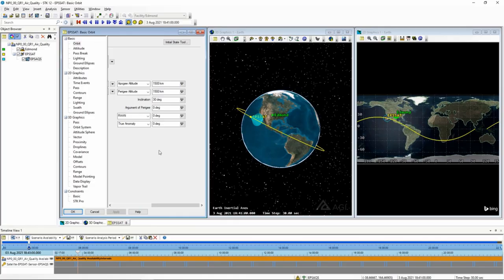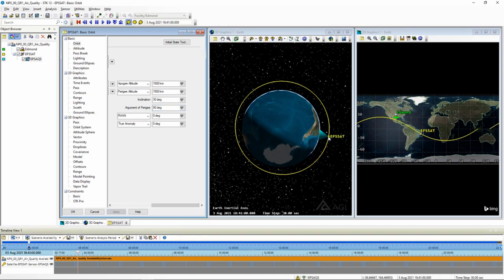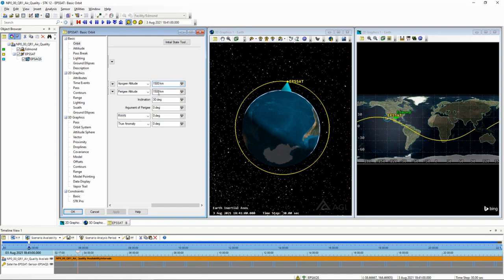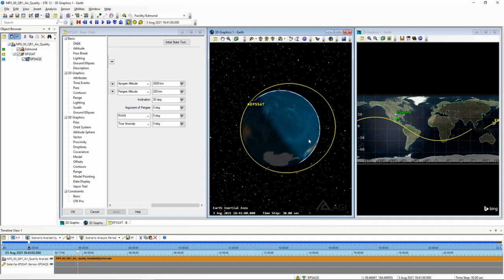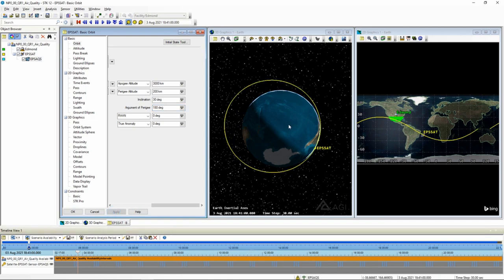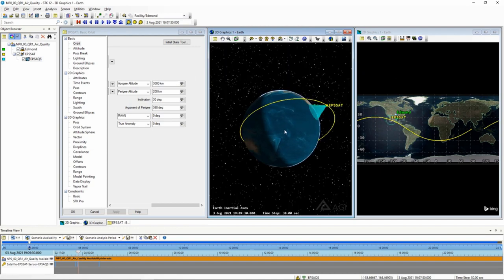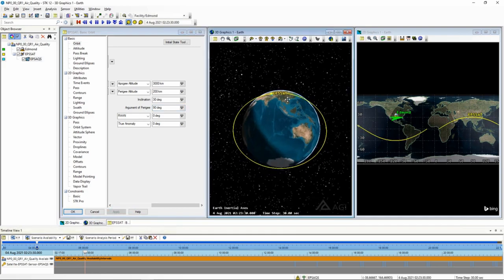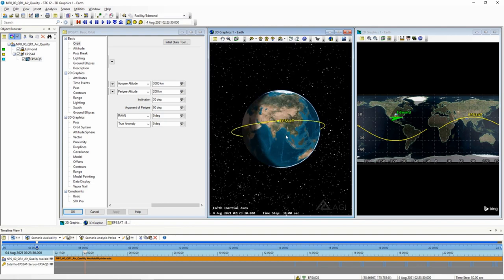ISAT: Orbital Parameters - Argument of Perigee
This videos gives a rundown of the Argument of Perigee in STK.